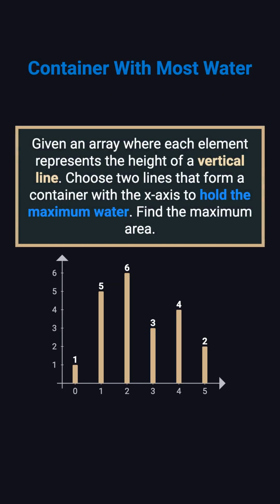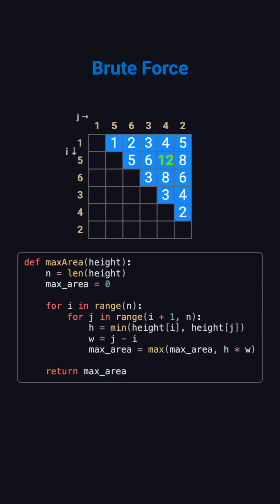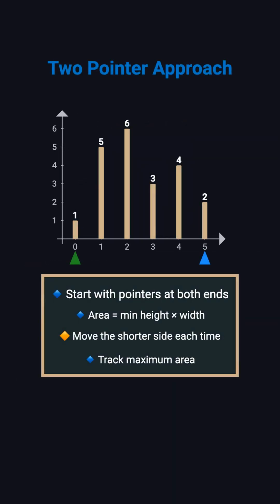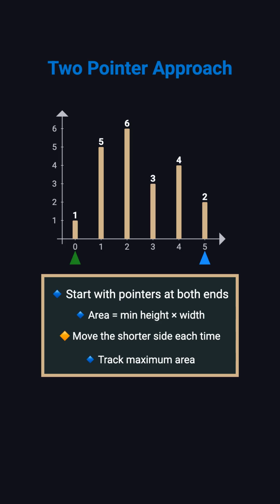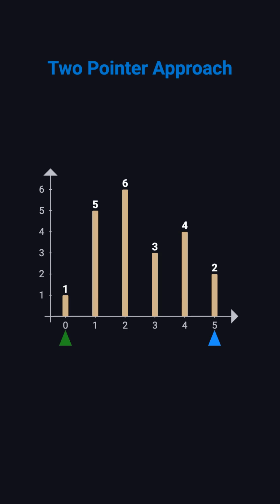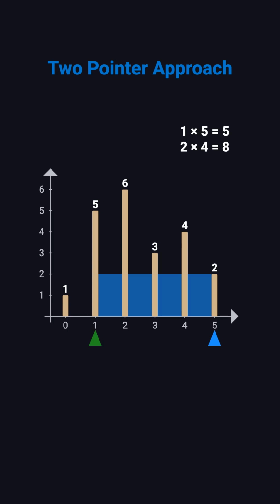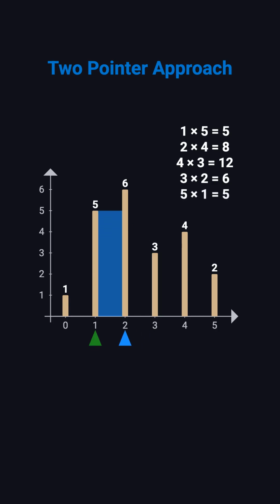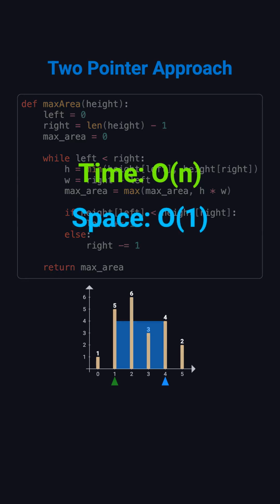Container With Most Water | Coding Interview Must-Know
Learn how to solve the classic “Container With Most Water” interview problem step by step. We start with the brute-force idea, then break down the optimal two-pointer approach with clear intuition, a visual walkthrough, and a simple Python explanation. A must-know technique for coding interviews.